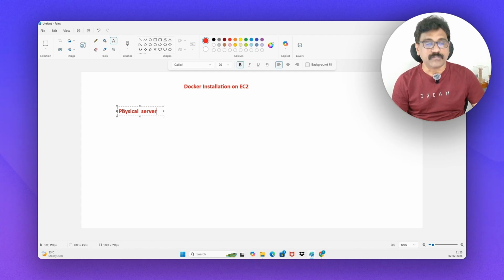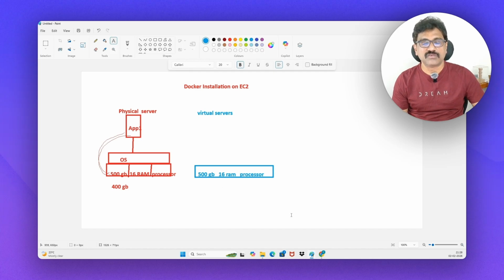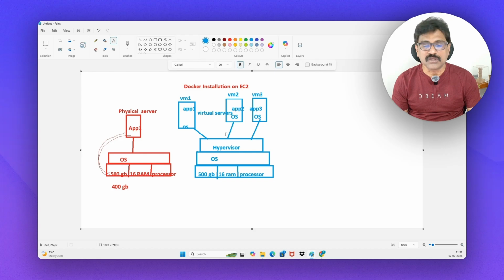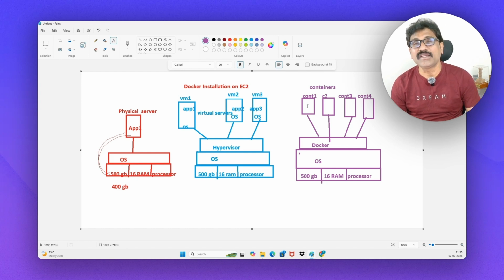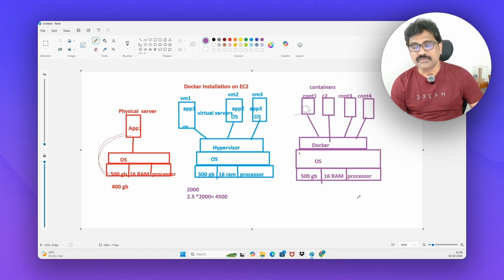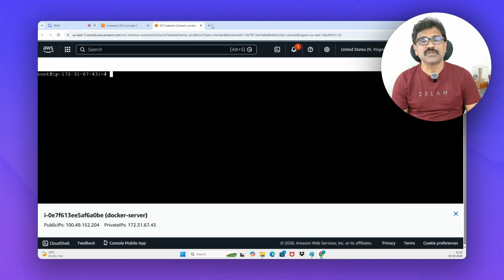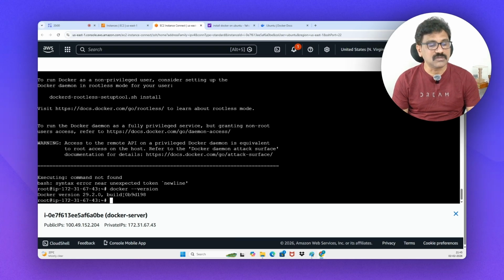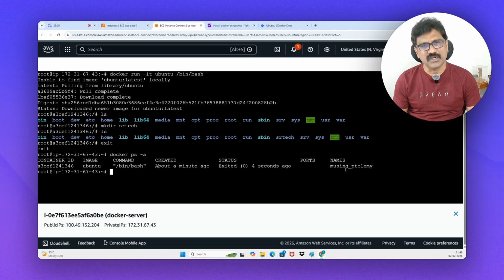Physical vs Virtual Servers | Docker Containers Explained | Learn DevOps Concepts | SR Tech Hub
Understanding the difference between physical servers, virtual machines, and Docker containers is a core DevOps foundation concept.

In this video, we clearly explain how physical servers, virtual servers, and Docker containers work, and when each one is used in real world DevOps environments.

This session covers:
• What physical servers are and their limitations
• How virtual machines work using hypervisors
• What Docker containers are and why they are lightweight
• Key differences between physical servers, VMs, and containers
• Why Docker is widely used in DevOps and cloud platforms
• How containers improve scalability, speed, and resource utilization

You will also get clarity on:
• What Docker is
• Docker installation on EC2
• Basics of container creation

This video is useful for:
• DevOps beginners and freshers
• Engineers learning Docker and containers
• AWS and Cloud learners
• Candidates preparing for DevOps interviews
• Anyone building strong DevOps fundamentals

This content is simple, practical, and interview focused.